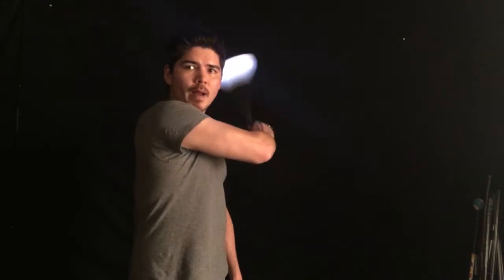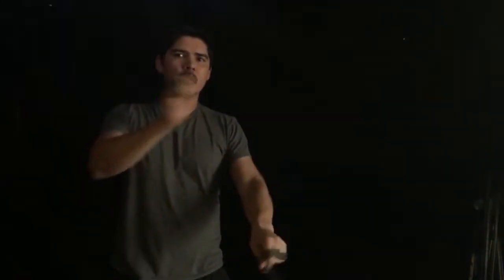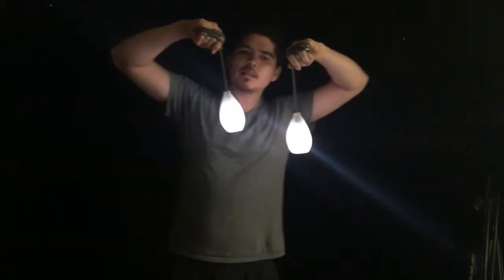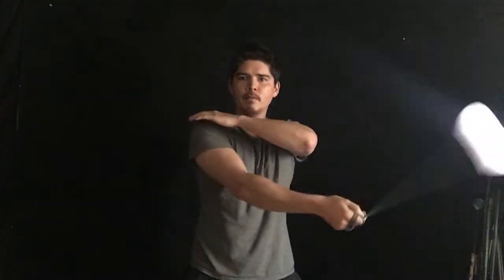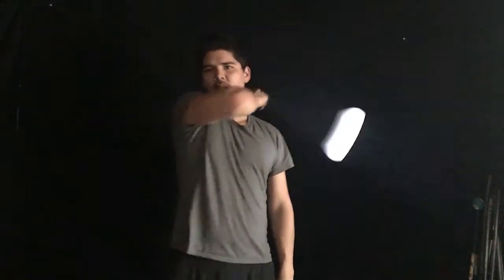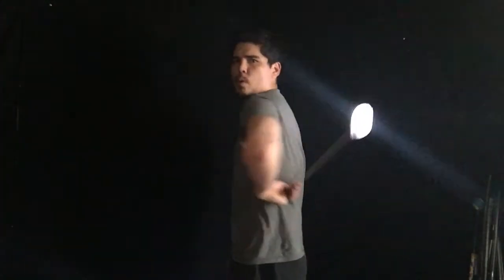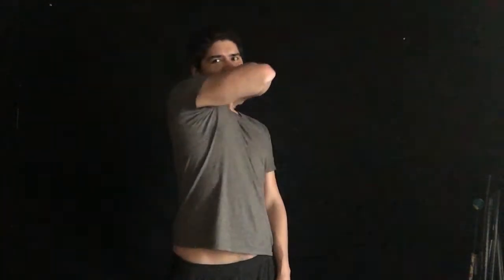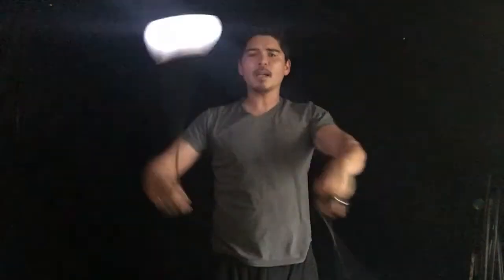Poi Basic Help for Justin Loring - Wrapping and Beyond the 3 Beat Weave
After watching Justins video, thought I'd give him a couple places to go next...